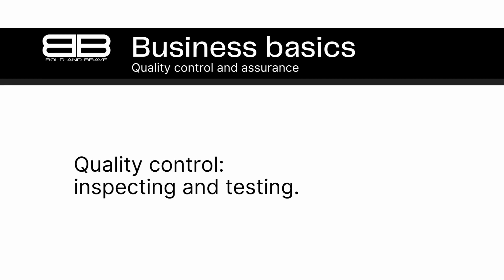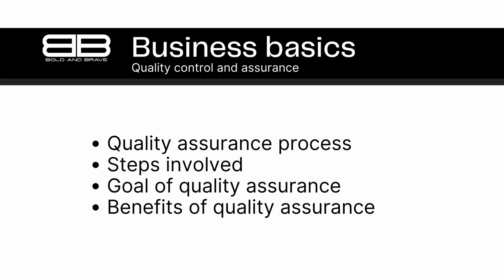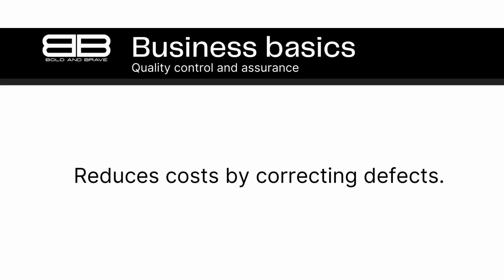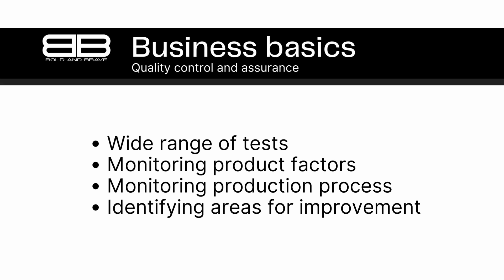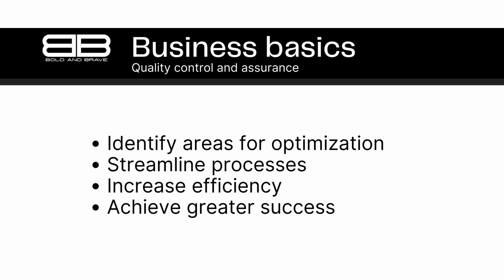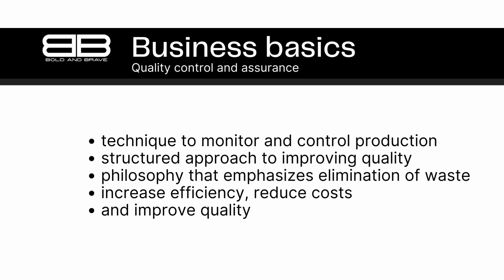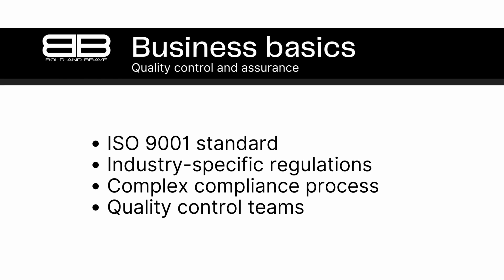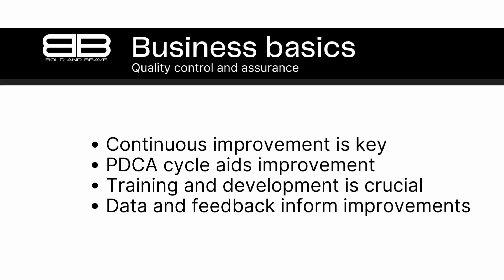Business Basics: 23 - Quality control and assurance | Bold and Brave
Business Basics: 23 - Quality control and assurance

Have you ever received a faulty product or experienced poor customer service? Quality control and assurance can help prevent these types of issues. In our course on quality control and assurance, you'll learn about the importance of ensuring that products consistently meet predetermined quality standards. We'll explore the process of designing, implementing, and maintaining a system to ensure that products are safe, reliable, and meet customer expectations. Effective quality control and assurance can also help reduce costs by identifying and correcting defects early in the production process. Throughout the course, we'll cover various aspects of monitoring and measuring product performance, functionality, and durability. You'll also learn about the techniques and tools used in quality control and assurance, such as statistical process control, Six Sigma, and lean manufacturing. Join us as we explore the ongoing processes required for effective quality control and assurance, including regular evaluation and improvement to ensure continued effectiveness.
Our mission is to provide our viewers with expert advice, practical tips, and inspiring stories from the world's most successful people, to help them achieve success and financial freedom.
We cover a wide range of topics that are relevant to anyone looking to succeed in business and life, including property owning, financial advice, networking, management, and work-life balance. Our team of experts has decades of experience in these fields, and we're always happy to share our insights and strategies with our viewers.
If you're interested in learning from the experiences of successful entrepreneurs and business leaders, you'll love our interviews with some of the most influential people in the world of business and finance. Our videos feature valuable insights and practical tips that you can apply to your own life and business, to help you achieve your goals.
Of course, we know that money is a crucial component of success, which is why we have plenty of videos on financial planning, investing, and wealth management. Whether you're just starting out or looking to build a more robust investment portfolio, our videos will provide you with the information you need to make informed decisions.
We also believe that success is not just about making money, but also about achieving a fulfilling work-life balance and building strong relationships. That's why we have videos on management skills, networking, and personal development, to help our viewers grow both professionally and personally.
Finally, we know that the key to success is a willingness to learn and grow, which is why we're constantly creating new content to help our viewers achieve their goals. Our community of like-minded individuals is committed to achieving success and financial freedom, and we're always here to support and inspire each other.